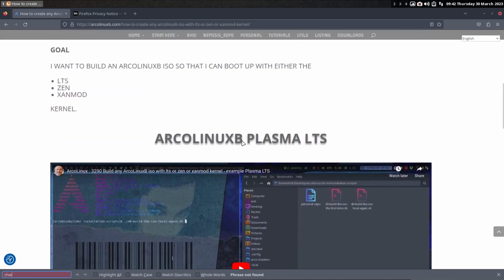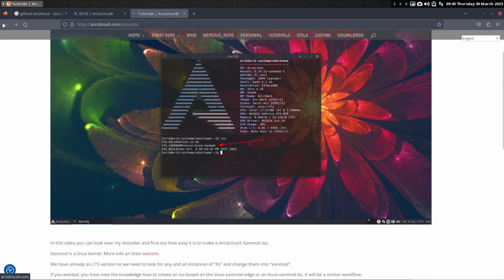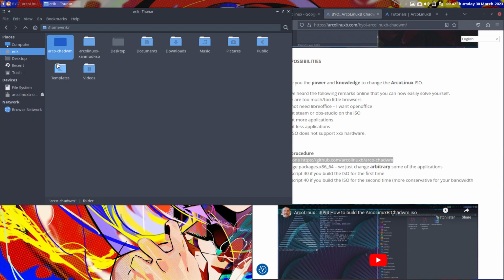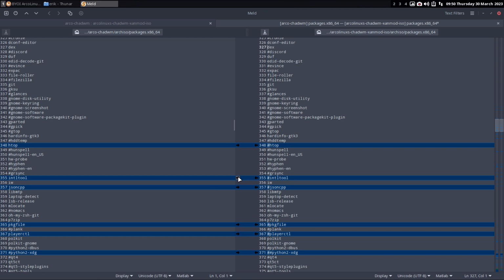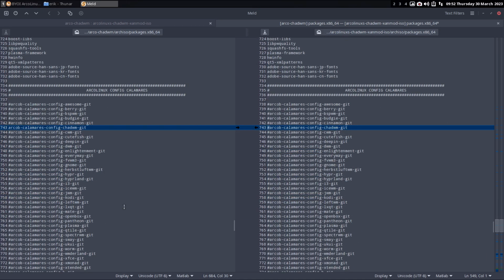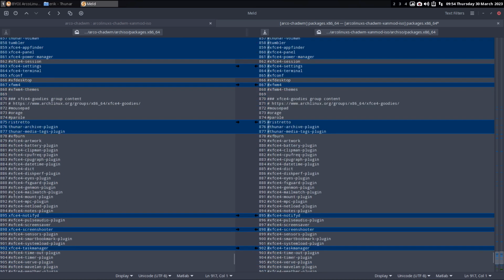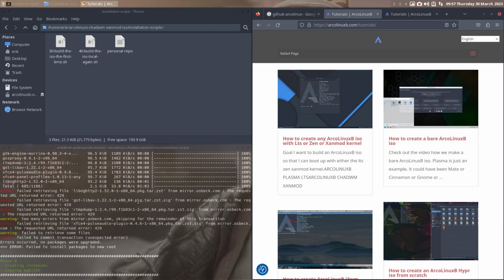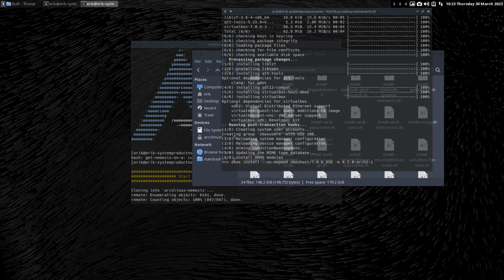ArcoLinux : 3410 How to create ArcoLinuxS-Xanmod with Chadwm - tutorial 1/3